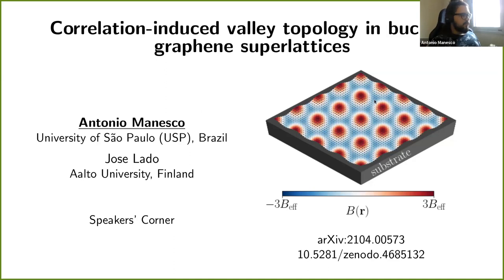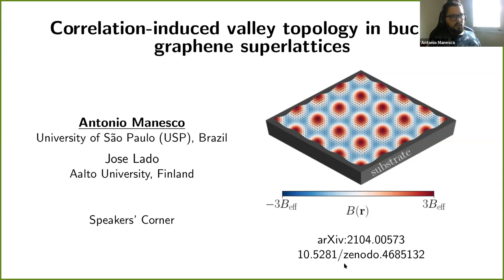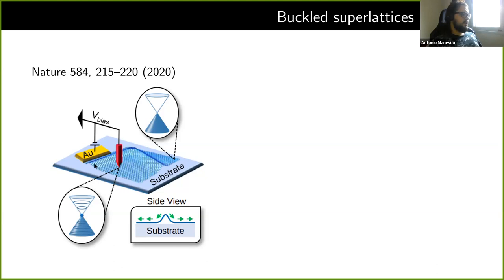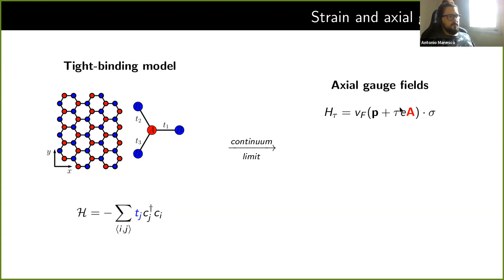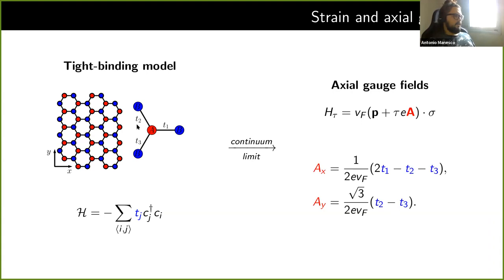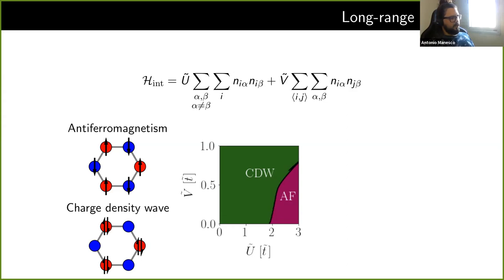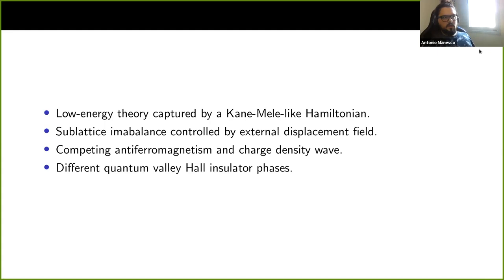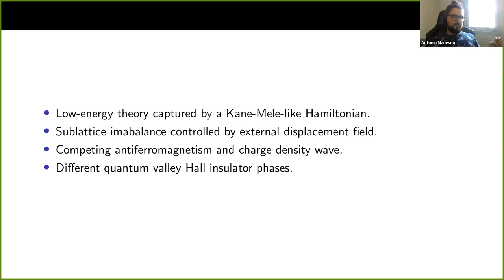“Correlation-induced valley topology in buckled graphene superlattices” by Antonio Manesco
Authors: Antonio L. R. Manesco, Jose L. Lado

Flat bands emerging in buckled monolayer graphene superlattices have been recently shown to realize correlated states analogous to those observed in twisted graphene multilayers. Here, we demonstrate the emergence of valley topology driven by competing electronic correlations in buckled graphene superlattices. We show, both by means of atomistic models and a low-energy description, that the existence of long-range electronic correlations leads to a competition between antiferromagnetic and charge density wave instabilities, that can be controlled by means of screening engineering. Interestingly, we find that the emergent charge density wave has a topologically non-trivial electronic structure, leading to a coexistent quantum valley Hall insulating state. In a similar fashion, the antiferromagnetic phase realizes a spin-polarized quantum valley-Hall insulating state. Our results put forward buckled graphene